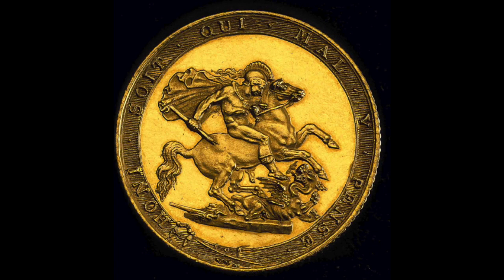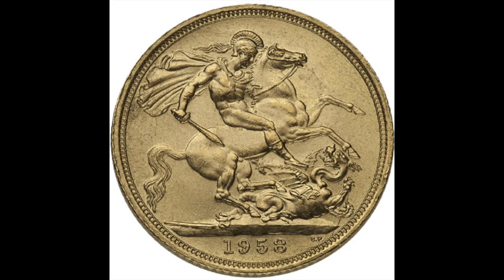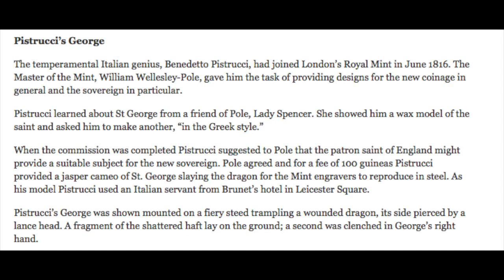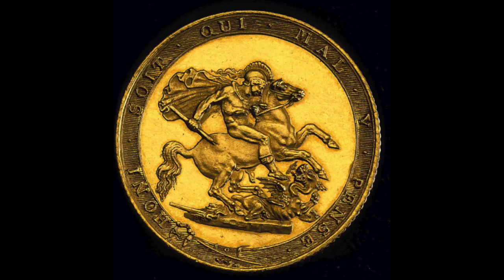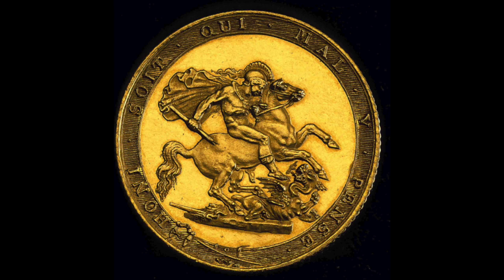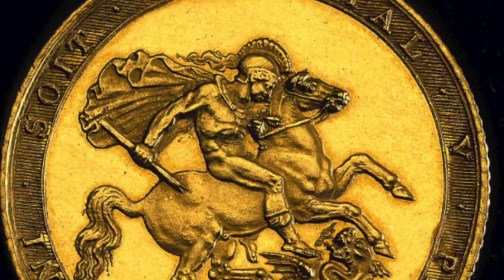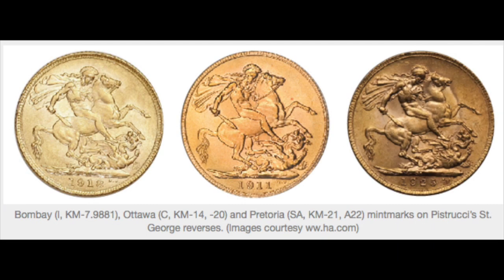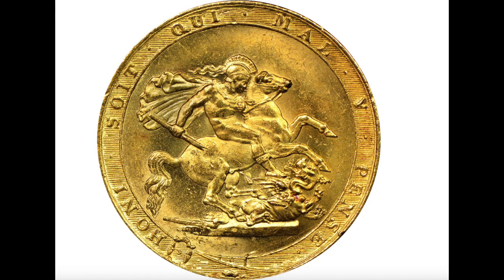British Gold Sovereign 200 Years Old & 2017 Sovereign Coin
The BRITISH GOLD SOVEREIGN TURNED 200 YEARS OLD.  The iconic coin and images of the first and original seen here and discussed on the JUNIUS MALTBY CHANNEL.